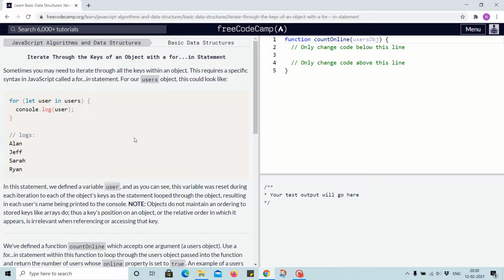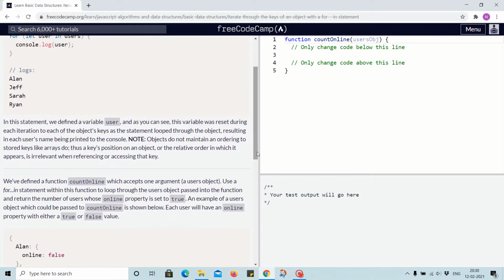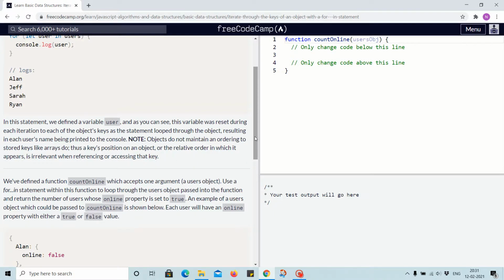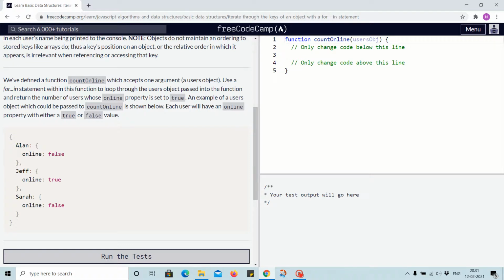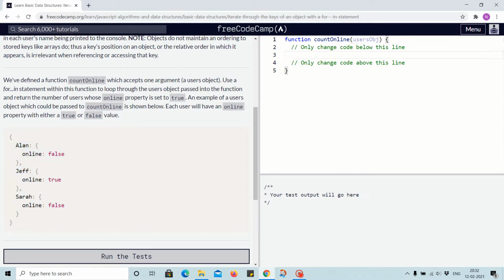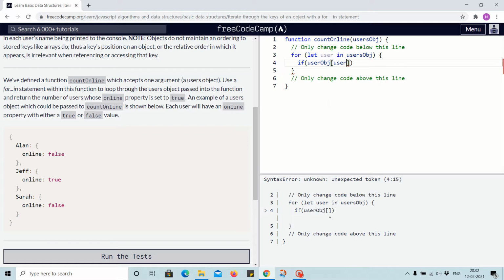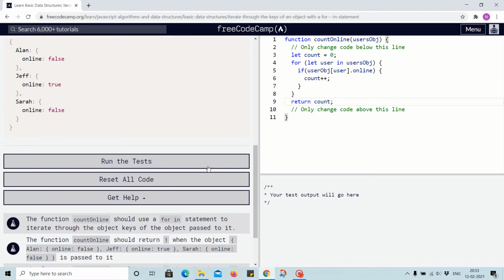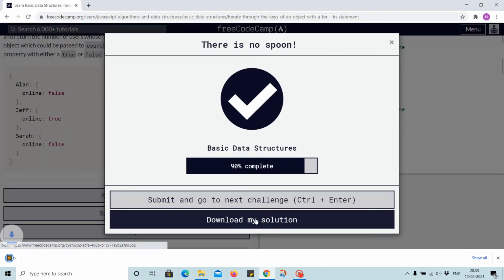Tutorial 18 - iterate through keys of object with a for...in statement - freecodecamp